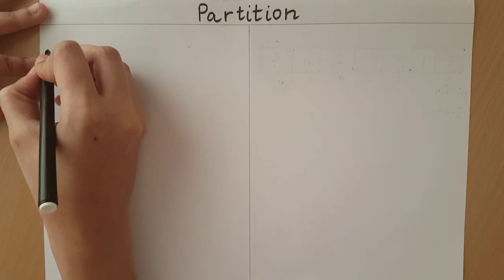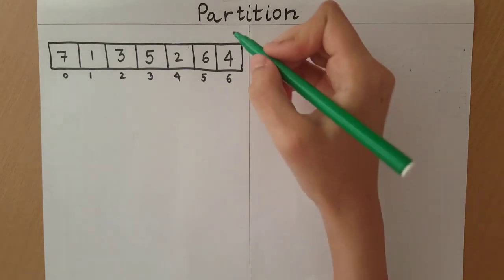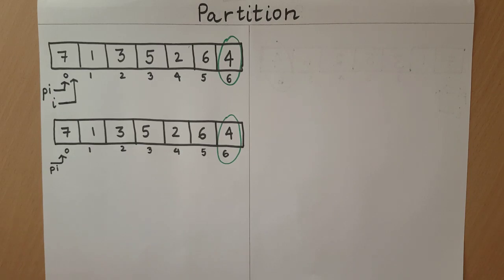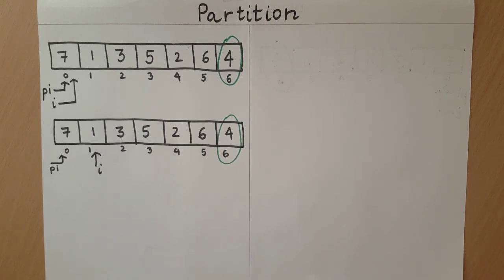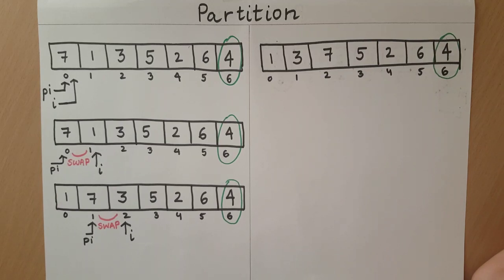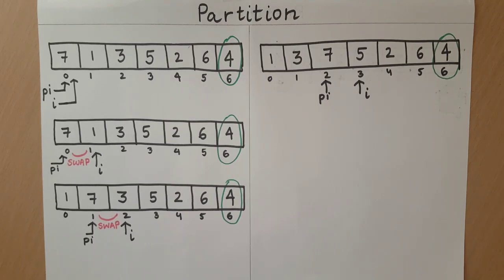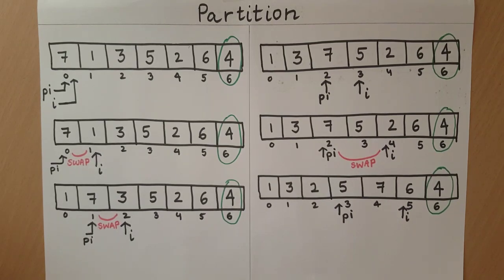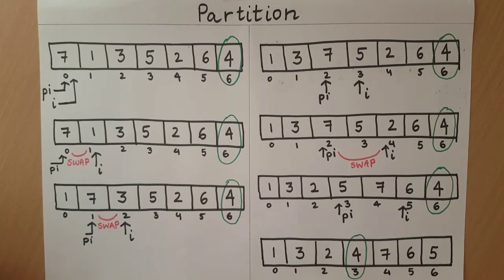Quick Sort - Partition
This video explains the partition algorithm used in quick sort.